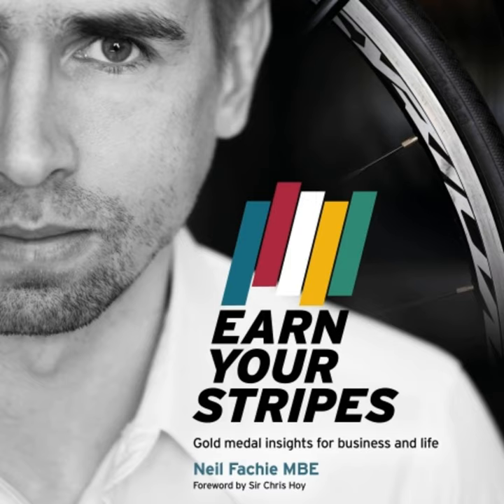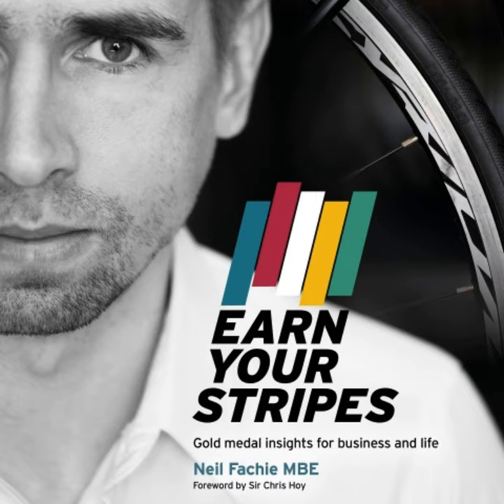Creating Anchors.3 - Earn Your Stripes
Creating Anchors.3 - Earn Your Stripes · Neil Fachie MBE

Earn Your Stripes

Artist: Neil Fachie MBE
Narrator: Peter Forbes
Lyricist: Neil Fachie MBE